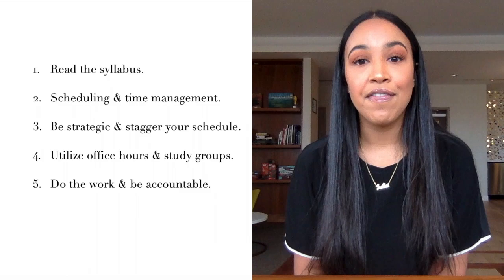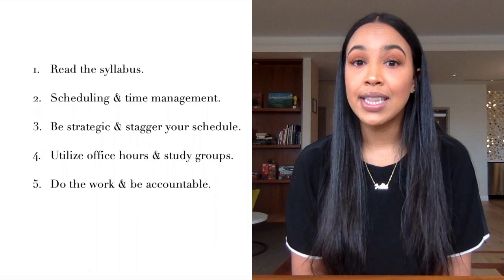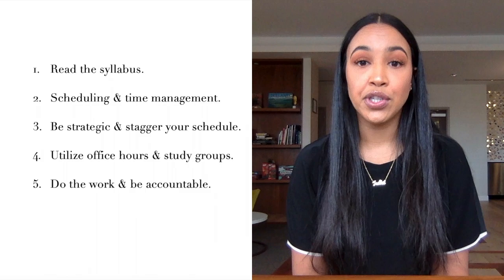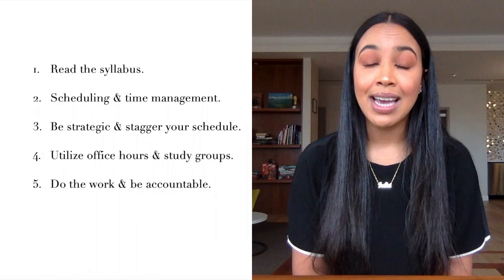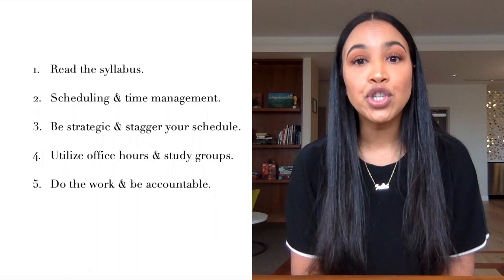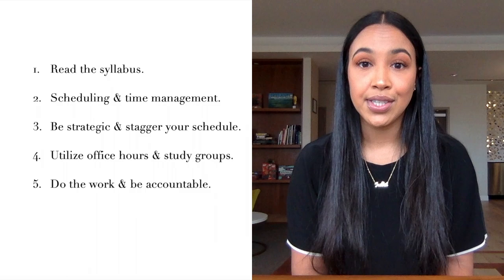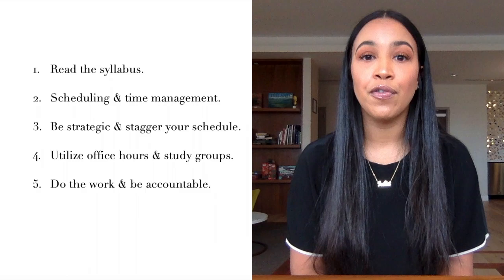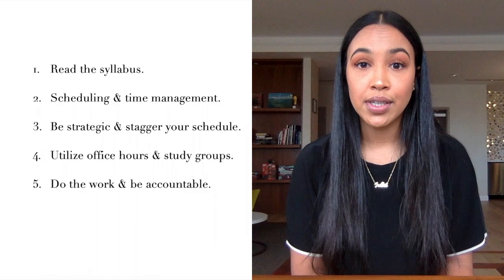GPA | 5 KEY HACKS TO GET A's & A 4.0 IN PRE-MED COLLEGE COURSES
In this video, I discuss 5 key hacks to secure a 4.0 GPA in college. My 5 hacks are:
1. Read the syllabus.
2. Scheduling & time management.
3. Be strategic & stagger your schedule.
4. Utilize office hours & study groups.
5. Do the work & be accountable.
FOLLOW ME ON:
I am Julia Carter, a second-year medical student at Rutgers New Jersey Medical School. On my channel, I will highlight my journey through medical school and life and provide resources and information that may be useful to you.